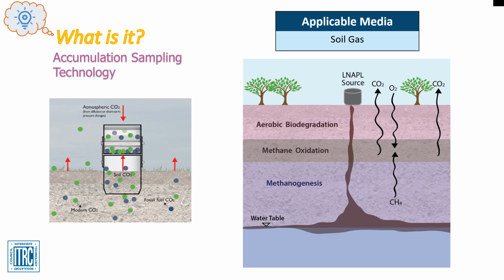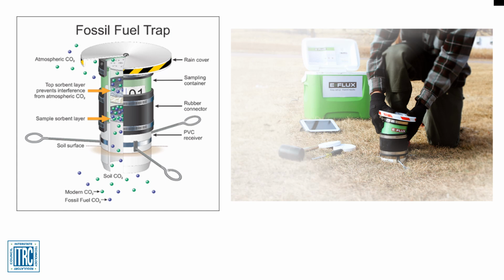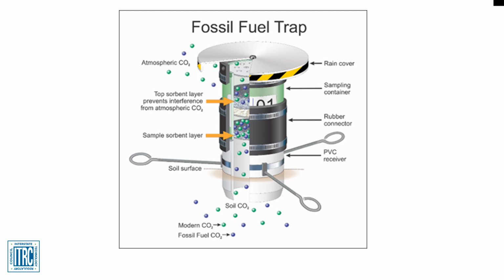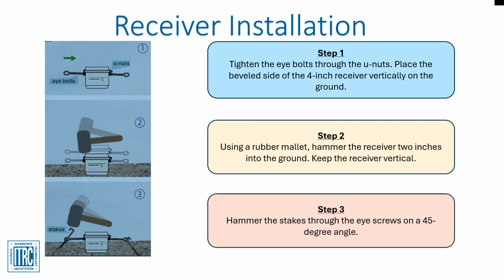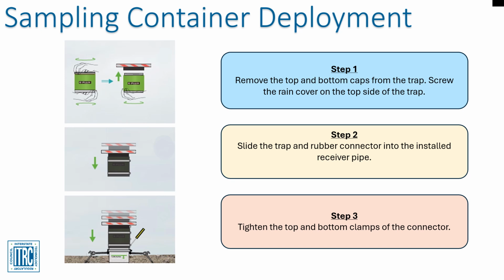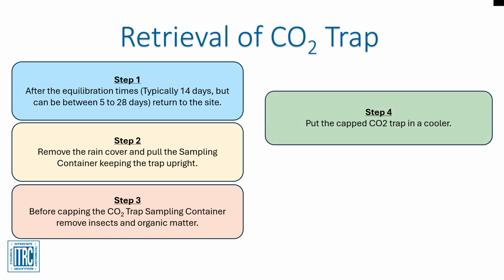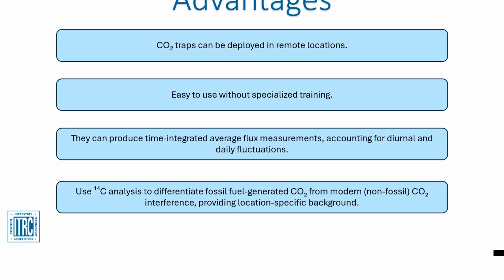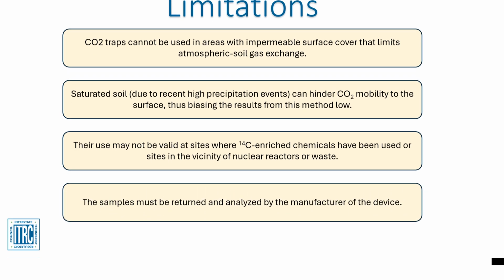Fossil Fuel Sampler (CO2 Trap) Passive Sampling Technology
This quick video will provide a high-level overview of the device as well as instructions on how to use, deploy, and retrieve the Fossil Fuel sampling device. For more information on this and other Passive Sampling Technologies, please visit the Passive Sampling Technology Update Guidance Document